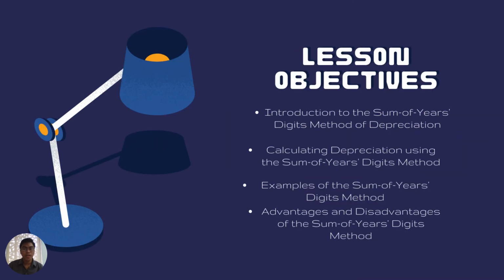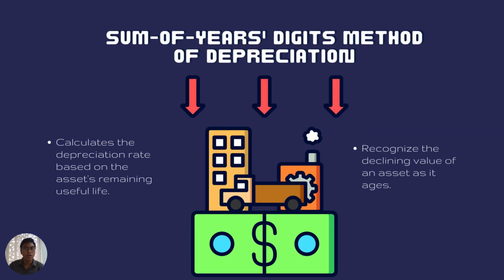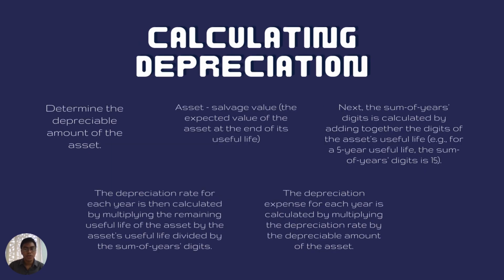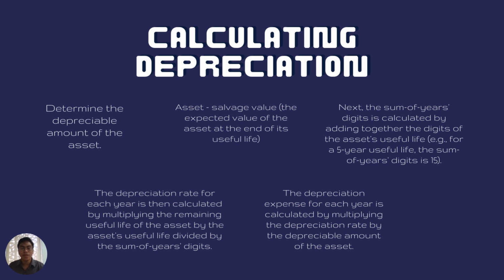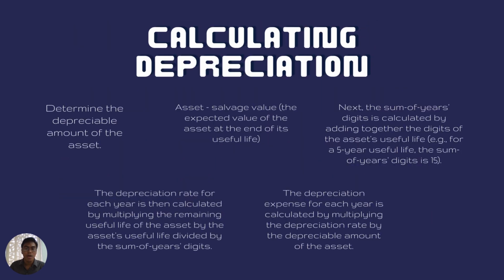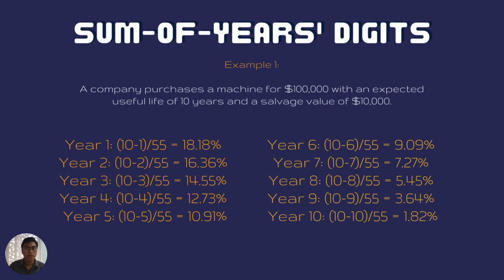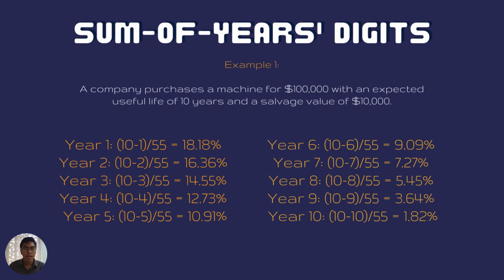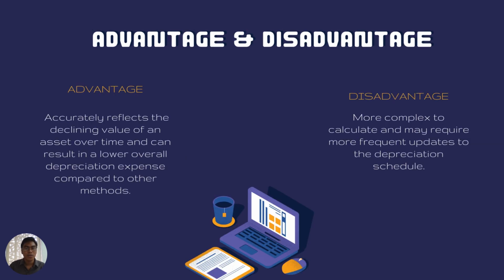Sum-of-Years' Digits Method of Depreciation